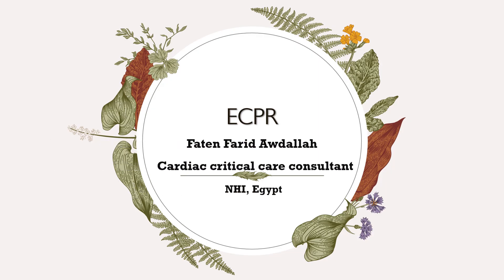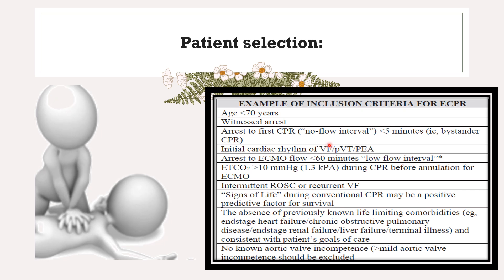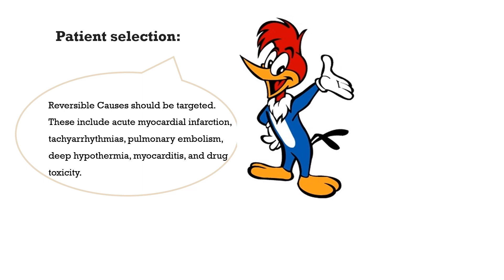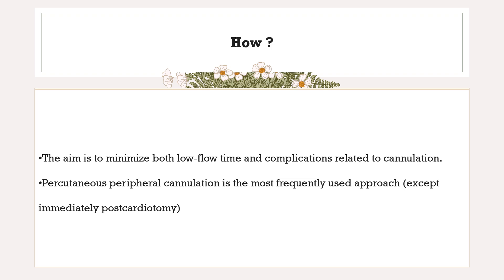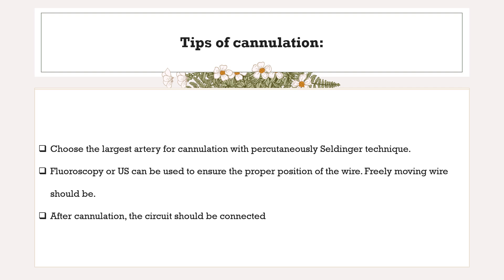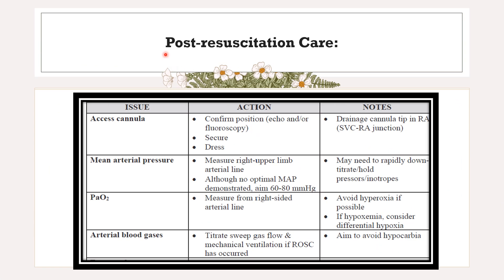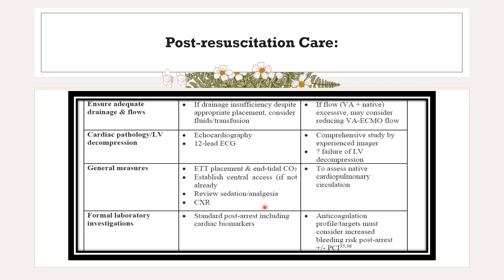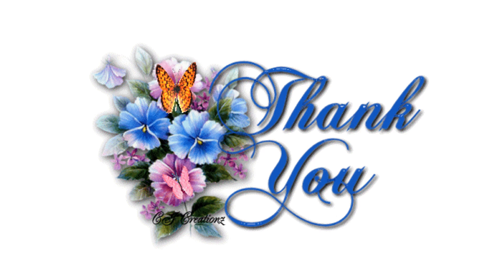Extracoropreal cardiopulmonary resuscitation (ECPR)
Cardiac arrest